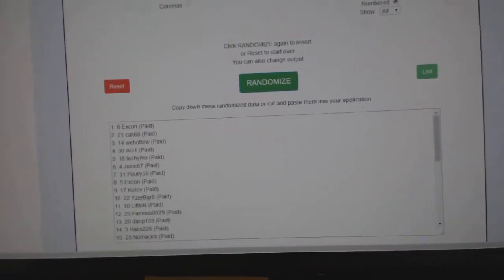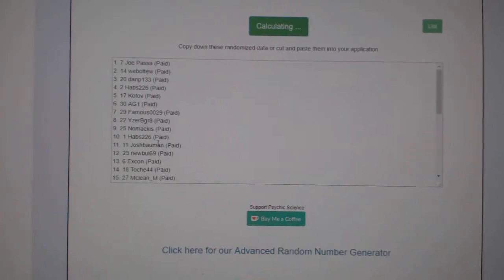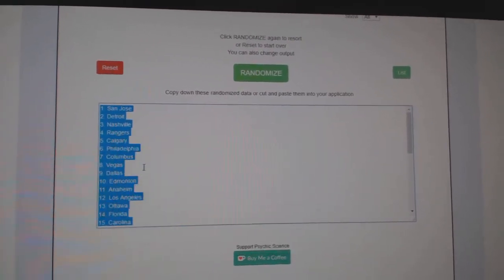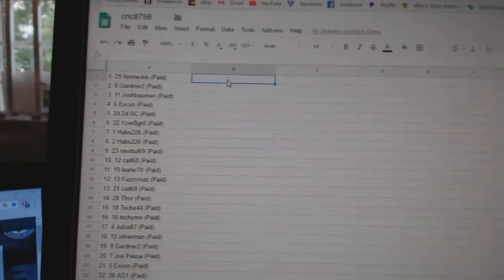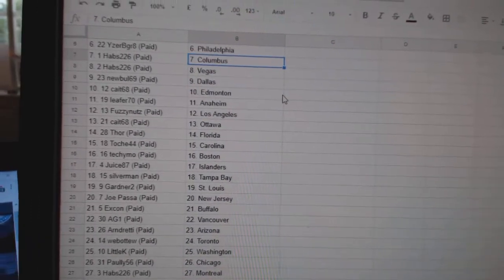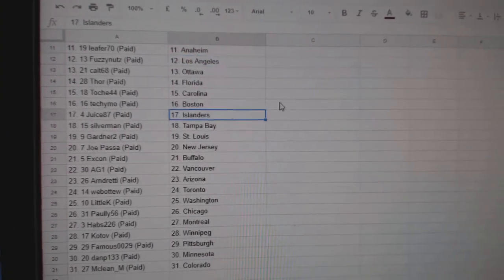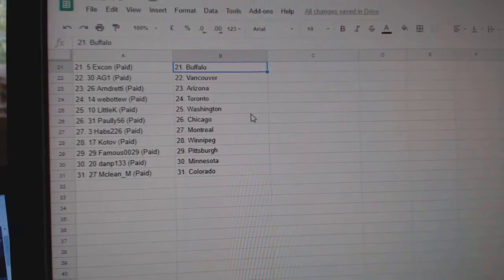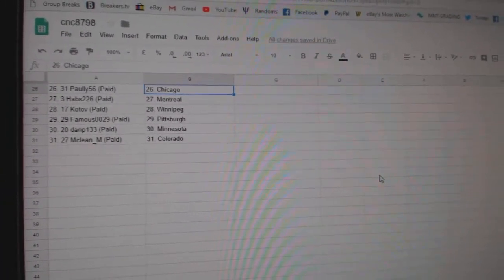Team Randoms - C&C GB #8798